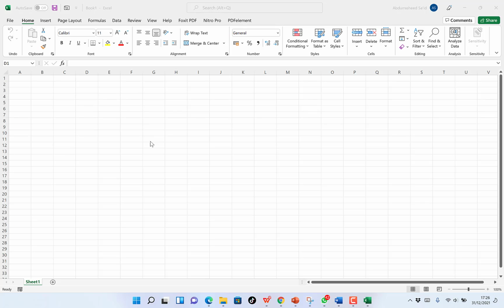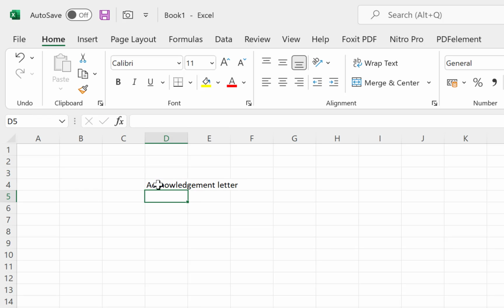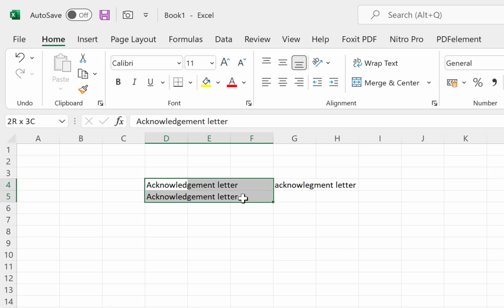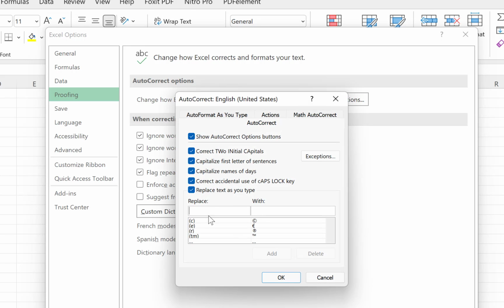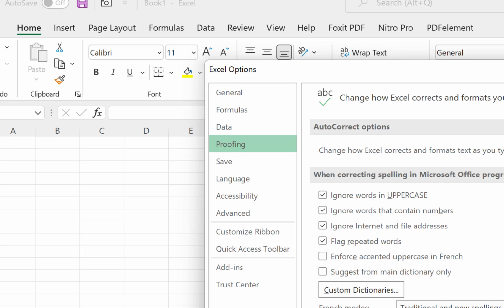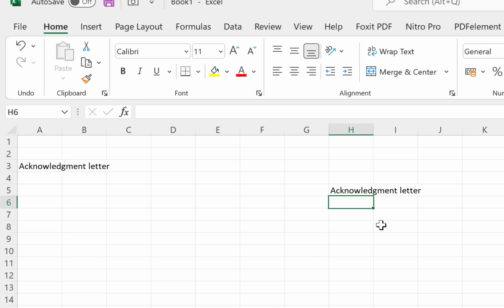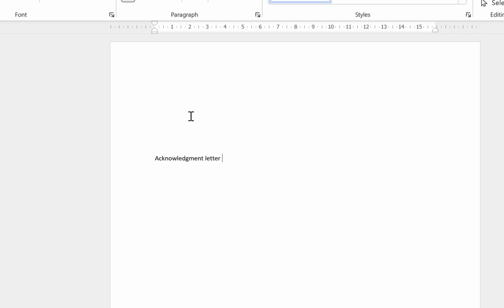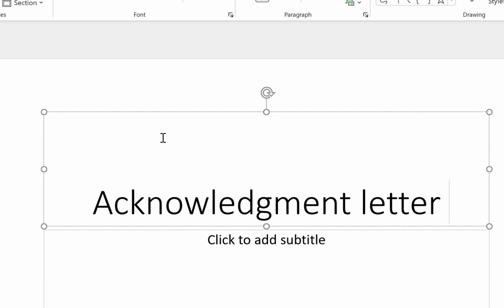How to Create Text Shortcuts in Microsoft Excel, Word and PowerPoint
Learn how to create text shortcuts that will make it easier and faster for you to type long or difficult phrases. If you use Excel a lot, this video will save you loads of time!